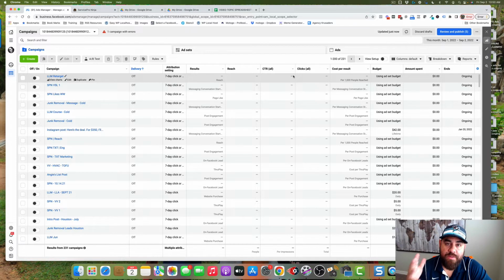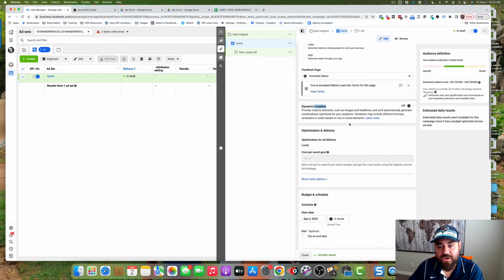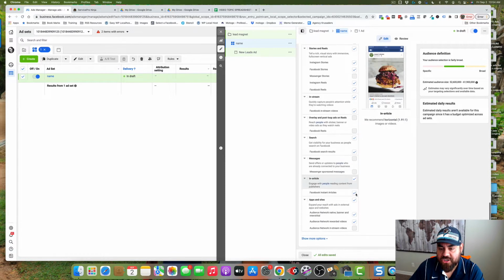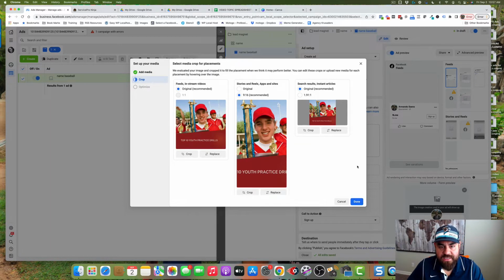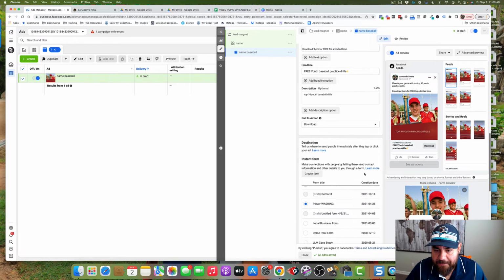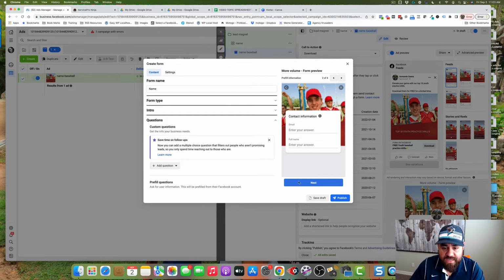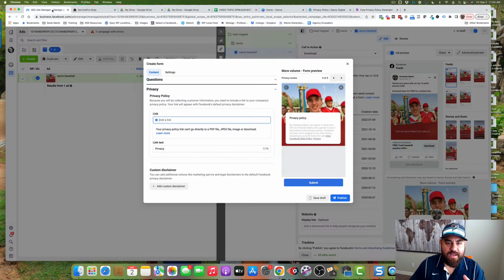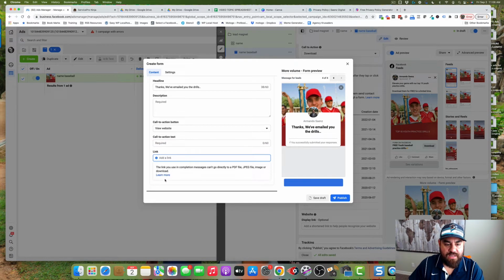How To Build An Email List For Your Business FAST! | Build An Email List With Facebook Ads in 2022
This video covers how you can build an email list fast and affordable with a simple facebook ad. There is no secrete that building an email list for your business is a great return because you can continue to drive sales and market to that list over and over without having to pay to acquire new leads each time.

This will video will breakdown how to use a simple lead ad to grow your list in 2022 and beyond.

00:00 - Start
00:36 - Campaign Setup
04:00 - Create the Ad
07:24 - Setup Lead Capture Form
08:07 - Special Announcement
14:02 - Automated Lead Magnet Delivery